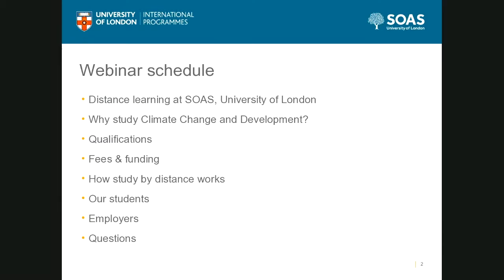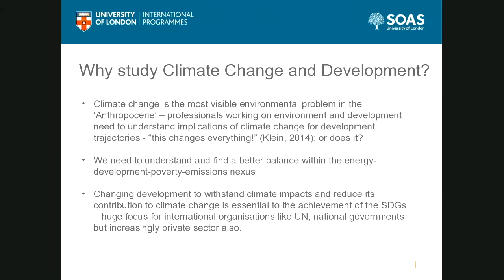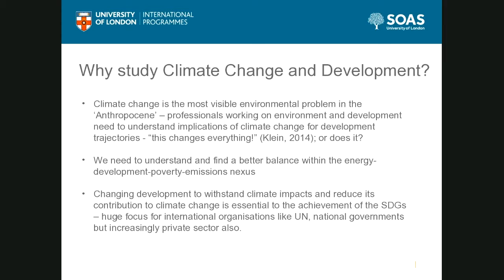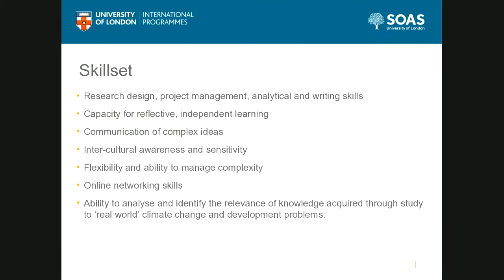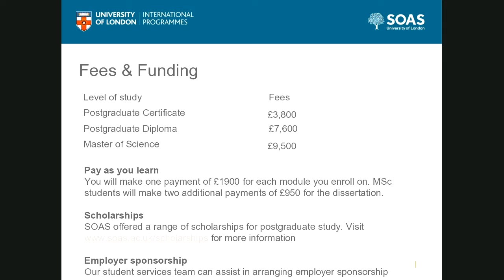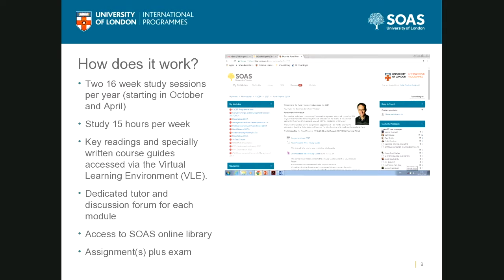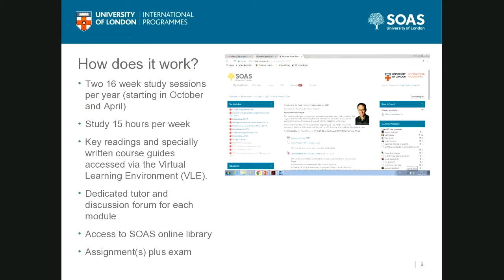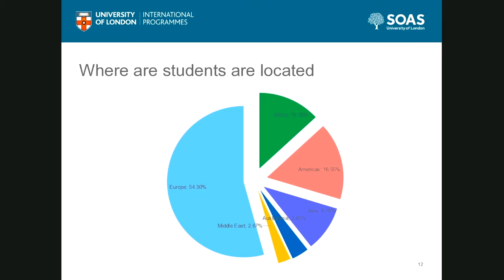Climate Change and Development Webinar - SOAS University of London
Join Colin Poulton for a webinar discussing the online Climate Change and Development programmes delivered at SOAS University of London.